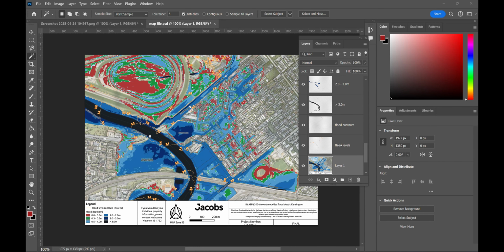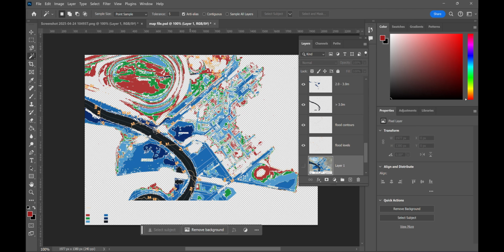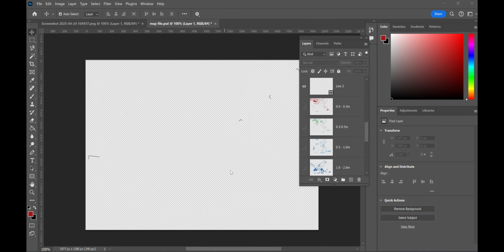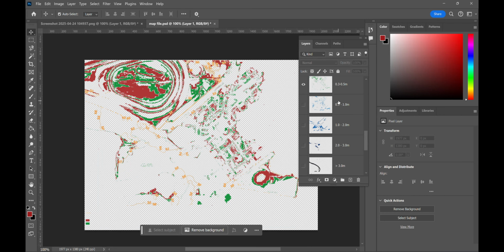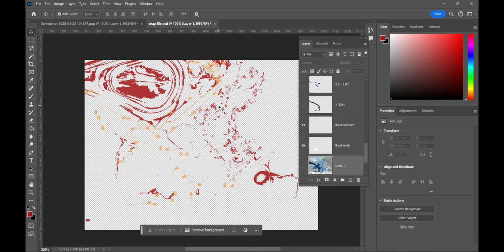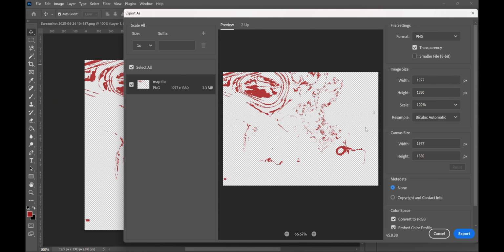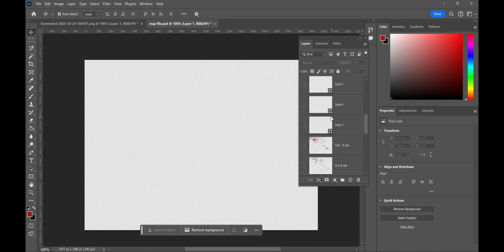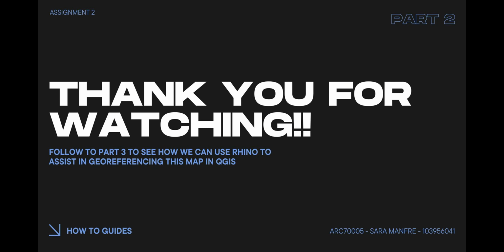Map Recreation: Video 2.2 of Part 2 - Using Photoshop to Extract Layers